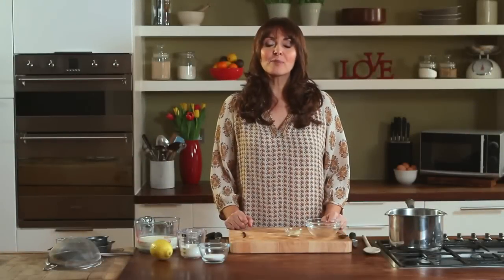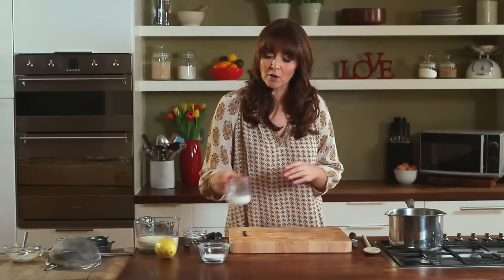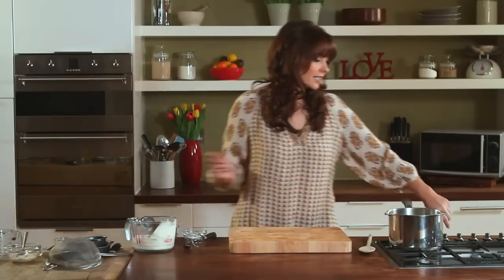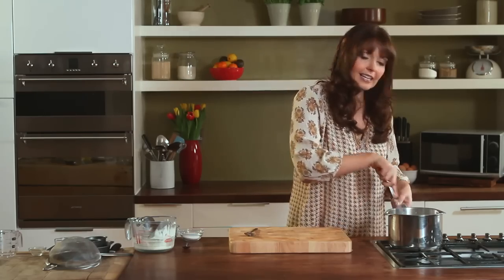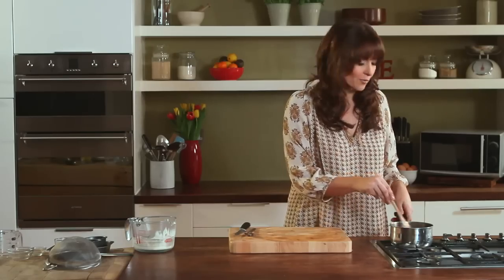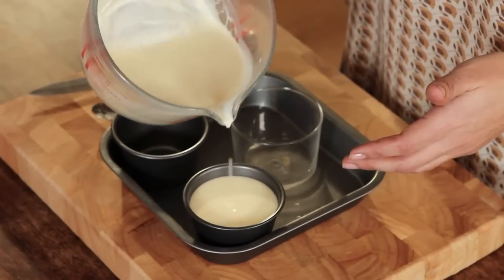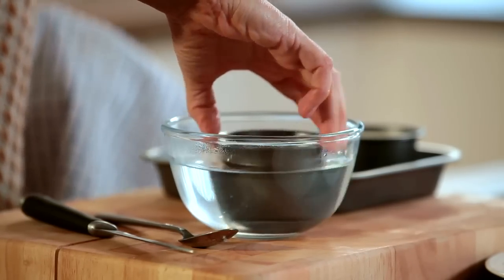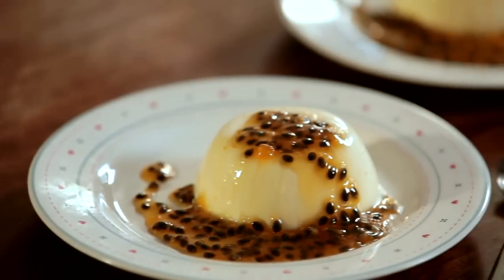How to Make Vanilla Panna Cotta with Fruit Sauce | Tesco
Try out this easy panna cotta recipe flavoured with lemon and vanilla and served with a tropical passion fruit sauce. This is great to make ahead for a dinner party dessert or as a sweet treat for a night in for two.